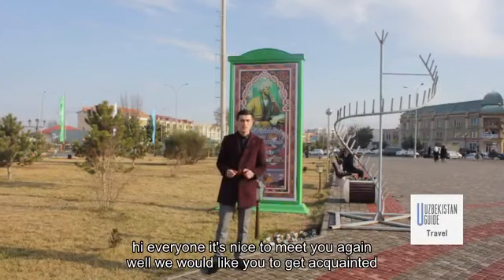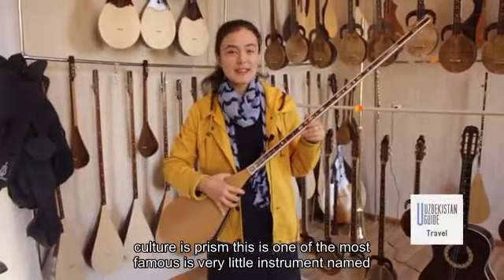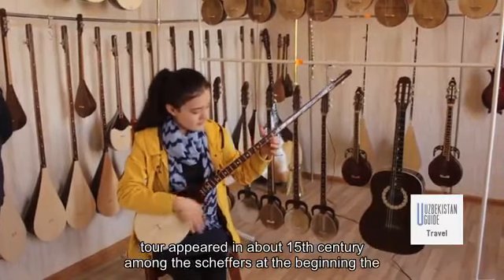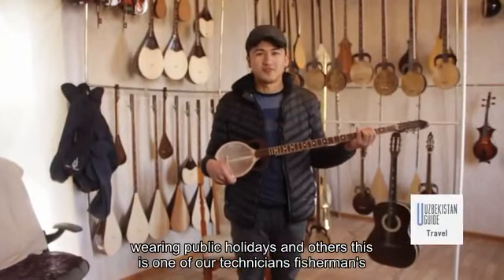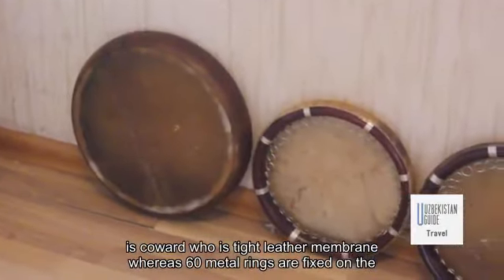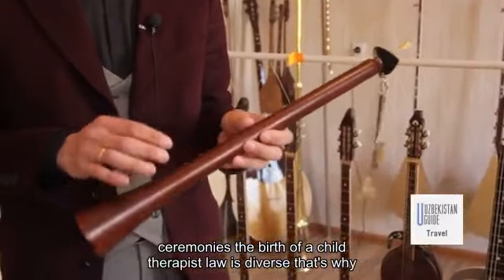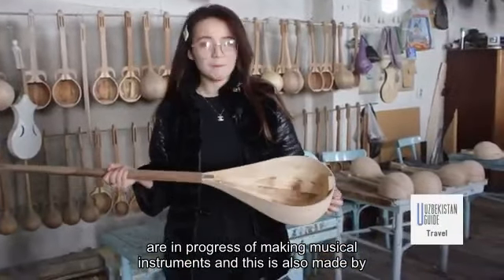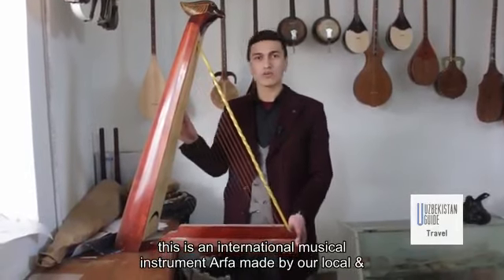★ シルクロード Silk Road ウズベキスタン Uzbek musical instruments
ウズベキスタン共和国（ウズベキスタンきょうわこく、ウズベク語: Oʻzbekiston Respublikasi）、通称ウズベキスタンは、中央アジアに位置する共和制国家。中央アジアの内陸国であり、北はカザフスタン、北東はキルギス、南東はタジキスタン、南はアフガニスタン、南西はトルクメニスタンが存在する。首都はタシュケントで、最大の都市でもある。

概要
ウズベキスタンはテュルク語圏の一部であり、テュルク評議会、テュルク文化国際機関、テュルク語圏諸国議会（英語版）のメンバーでもある。国連、WTO、CIS、上海協力機構（SCO）、ユーラシア経済連合、CSTO、OSCE、イスラム協力機構などの国際機関に加盟している。

同国は様々な民族によって構成されている多民族国家で、6つの独立したトルコ系国家の一つに数え上げられる。世俗的な国家であり、大統領制の立憲政治が敷かれている。

国内の主要民族はウズベク人で、総人口の約83%を占める。主な少数民族としては、ロシア人（2％）、タジク人（4～30％）[4][5][6][7]、カザフ人（3％）、タタール人（1.5％）、カラカルパク人（2％）などがいる。ロシア人やその他の少数民族が他国へと移住し、ソビエト連邦時代に他国に居住していたウズベク人がソ連崩壊に伴う独立回復後にウズベキスタンへ帰国していることから、同国内に住むウズベク人以外の民族の割合は減少傾向にあるとされている。

ウズベキスタンは12の地域（ヴィラヤット）、タシュケント市、1つの自治共和国カラカルパクスタンで構成されている。また、NIS諸国の一つにも数えられている。

国内ではウズベク語が主に話されているが、ロシア語も共通語として使われている。宗教はイスラム教が主流であり、ウズベク人の多くはイスラム教スンナ派である。

非政府の人権団体はウズベキスタンを「市民権を制限した権威主義国家」と定義しているが、独裁者イスラム・カリモフの死後、シャヴカト・ミルズィヤエフ政権下で大きな改革が行われている。この改革により、隣国のキルギス、タジキスタン、アフガニスタンとの関係は劇的に改善された。2020年の国連報告書では、国連の持続可能な開発目標の達成に向けて多くの進展が見られる。

ウズベク経済は市場経済への移行が徐々に進んでおり、対外貿易政策も輸入代替を基本としている。2017年9月、同国通貨は市場レートで完全に兌換可能となった。ウズベキスタンは、綿花の主要な生産国であり、輸出国でもある。ソ連時代からの巨大な発電施設と豊富な天然ガスの供給により、ウズベキスタンは中央アジア最大の電力生産国となっている。 2018年から2021年にかけて、共和国はスタンダード・アンド・プアーズ（S&P）およびフィッチからBB-の格付けを受けた。 ブルッキングス研究所が示す強みとしては、ウズベキスタンに大きな流動資産、高い経済成長、低い公的債務があることである。

現在のウズベキスタンへの最初の移住者はスキタイ人と呼ばれる東イランの遊牧民で、フワラズム（紀元前8〜6世紀）、バクトリア（紀元前8〜6世紀）、ソグディアナ（紀元前8〜6世紀）、フェルガナ（紀元前3世紀〜紀元前6世紀）、マルギアナ（紀元前3世紀〜紀元前6世紀）に王国を建設したと記録されている。 この地域はイランのアケメネス朝帝国に組み込まれ、マケドニアの支配を経て、イランのパルティア帝国、後にサーサーン朝帝国に支配され、7世紀にイスラム教徒がペルシアを征服するまで続いた。初期イスラム教の征服とその後のサマニード帝国の支配により、現地の支配階級を含むほとんどの人々がイスラム教の信奉者に改宗した。この時代、サマルカンド、ヒヴァ、ブハラなどの都市は、シルクロードによって豊かになり始め、ムハンマド・アル・ブハーリー、アル・ティルミーディ、アル・クワリズミー、アル・ビルニ、アヴィセンナ、ウマル・ハイヤームなど、イスラーム黄金時代を代表する人物が出現した。

13世紀、モンゴル帝国の侵攻により、クワラズミー王朝と中央アジア全体が壊滅し、その後、この地域はトルコ系民族の支配を受けるようになった。14世紀、ティムール帝国を樹立したティムール（タメルラン）は、サマルカンドを首都とするトゥラン最高首長となり、ウルグ・ベグの支配下で科学の中心となり、ティムール・ルネサンスを生んだ。

16世紀、ティムール朝の領域はウズベク・シャイバーニー朝に征服され、権力の中心はブハラに移った。この地域は、ヒヴァ・ハン国、コーカンド・ハン国、ブハラ・ハン国の3つの国に分かれた。バーブル帝による東方への征服は、ムガル帝国としてインドの新たな侵略の基礎となった。

19世紀には中央アジア全域が徐々にロシア帝国に組み込まれ、タシュケントがロシア・トルキスタンの政治的中心地となった。1924年、国家分割により、ソビエト連邦内の独立共和国としてウズベク・ソビエト社会主義共和国が誕生した。ソビエト連邦の崩壊後、1991年8月31日に「ウズベキスタン共和国」として独立を宣言した。

一方、1991年にウズベキスタンが独立した際、イスラム原理主義に対する懸念が中央アジア地域に広まった。これは、支配的な宗教であったイスラム教信者（ムスリム）が急激に増加するであろうという予想に基づくものであったが、1994年時点では、ウズベキスタンの人口の半数以上が「自分はムスリムである」と答えている一方で、信仰における知識やその実践方法に関してはこれを持ち合わせている割合が極めて低かった。その後はイスラム教信者の割合の上昇が見られるようになったが、世俗化しており、戒律などは緩い。

国名
正式名称はウズベク語で、Oʻzbekiston Respublikasi / Ўзбекистон Республикаси（ウズベキスタン・レスプブリカシ）。通称は、Oʻzbekiston / Ўзбекистон。

公式のロシア語表記はРеспублика Узбекистан。通称、Узбекистан。また英語表記は、Republic of Uzbekistan。通称、Uzbekistan。国民・形容詞ともUzbekistani。

日本語の表記は、ウズベキスタン共和国。通称、ウズベキスタン。

国名は、ウズベク人の自称民族名 Oʻzbek（ウズベク）と、ペルシア語で「～の国」を意味する -stan （スタン）の合成語である。ウズベクは、テュルク語で「自身が主君」を意味し、ジョチ・ウルスのウズベク・ハン（オズベク・ハン）の名に由来するといわれる。

歴史
詳細は「ウズベキスタンの歴史」を参照
古代-10世紀
ウズベキスタンの国土の中央部は、古代よりオアシス都市が栄え、東西交易路シルクロードの中継地ともなってきたトランスオクシアナ地域の大部分を占める。この地域は古代にイラン系のソグド人が活躍したが、8世紀にアラブ人によって征服され、宗教的にはイスラム化した。10世紀にはテュルク系民族（カラカルパク人など）が進出し、言語的にテュルク語化が進む。

モンゴル帝国・ティムール朝

トクタミシュと戦うティムール
13世紀にはモンゴル帝国に征服され、このとき多くの都市が甚大な被害を受けるがすぐに復興を果たした。14世紀にはこの地から興ったティムール朝が中央アジアから西アジアに至る広大な地域を征服して大国家に発展した。

ウズベク3ハン国
ティムール朝の衰亡後、北からウズベク人が侵入し、ウズベク3ハン国と呼ばれるブハラ・ハン国、ヒヴァ・ハン国、コーカンド・ハン国を立てる。

ロシア帝国・ソビエト連邦
「カラカルパク自治州（ロシア語版、英語版）」および「カラカルパク自治ソビエト社会主義共和国」も参照
これらは19世紀に北からのロシア帝国に征服され、ロシア革命後はソビエト連邦下の共和国となり、その後ソビエト共産党政府の統治下に入り、ウズベク・ソビエト社会主義共和国となった。1966年4月、タシュケントを震源として市内では大地震が起こり、市内の建物のおよそ2/3が倒壊するという惨事となった。

独立

初代ウズベキスタン大統領のイスラム・カリモフ
「カラカルパクスタン共和国」も参照
1991年のソ連崩壊によってウズベク・ソビエト社会主義共和国はウズベキスタン共和国として独立し、同時に独立国家共同体（CIS）に加盟した。独立後はイスラム・カリモフ大統領が権力を集約し、ほぼ独裁政権となって統治してきた。

2005年5月13日に東部アンディジャンで発生した反政府暴動鎮圧事件で市民に多数の死者が出たとの情報があり、ヨーロッパ諸国や国際連合などから「人権侵害」との非難が挙がっている。また、これまで対テロ戦争で協力関係にあったアメリカ合衆国も態度を変化させ民主化要求を行い始めた。

一方、カリモフ大統領はイスラム過激派による武力蜂起だとして欧米側による報道を批判し、国際調査団を受け入れる考えのないことを表明した。また、2001年のアフガン侵攻以来、アメリカ軍の駐留を受け入れてきたが、2005年にこれを解消し、アメリカ軍は撤収することとなった。なお現在も、「反テロ作戦の一環」としてドイツ軍がテルメズ飛行場に駐留を続けている。現在は上海協力機構と関係を深めている。

2016年9月2日にカリモフ大統領が死去したことで、25年にわたる長期政権は終焉を迎えた。その後、カリモフの後継者であるシャヴカト・ミルズィヤエフが大統領代行を務め、12月に行われた大統領選挙でも勝利したことで第2代大統領に就任。経済活動やメディアの規制緩和を進め、2021年の再選後の就任演説（11月6日）では「民主的改革」を掲げた[8]。

by wikipedia